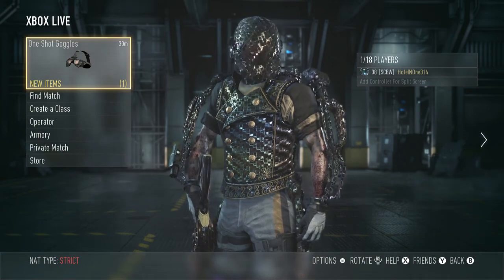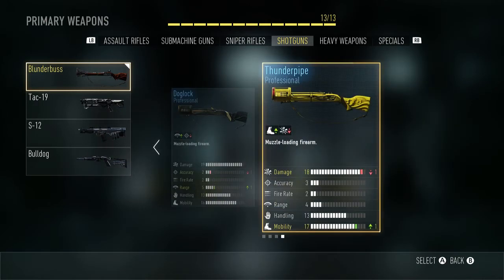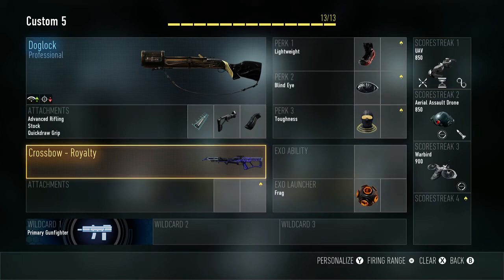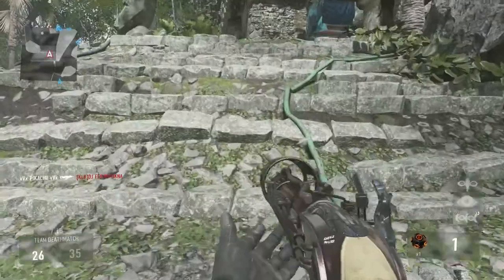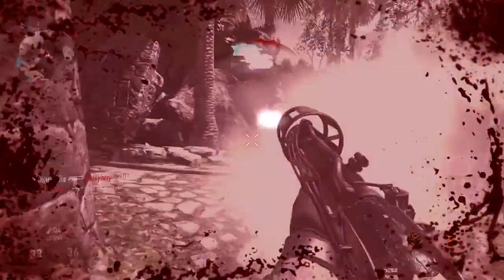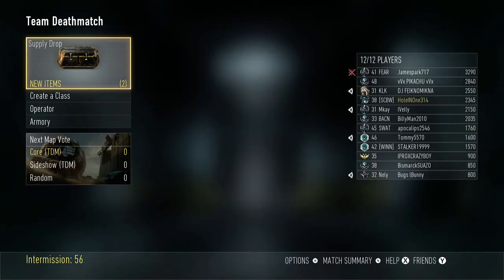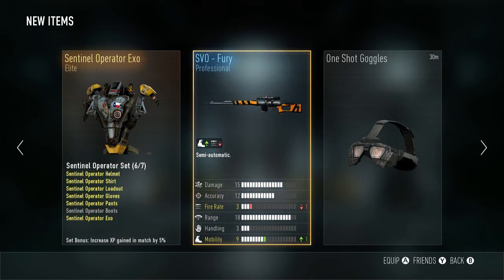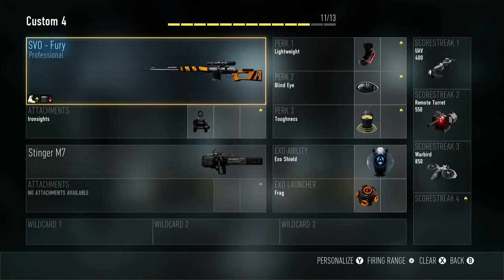Advanced Warfare (Blunderbuss-Doglock)